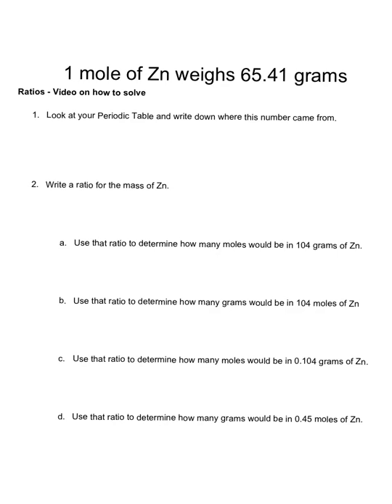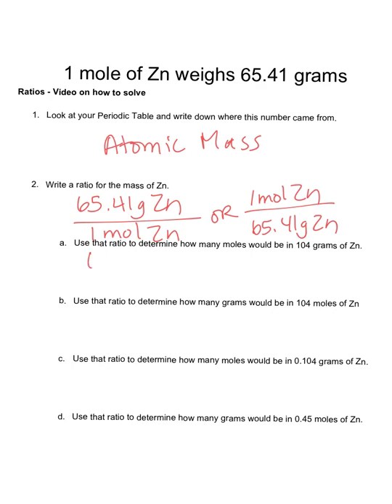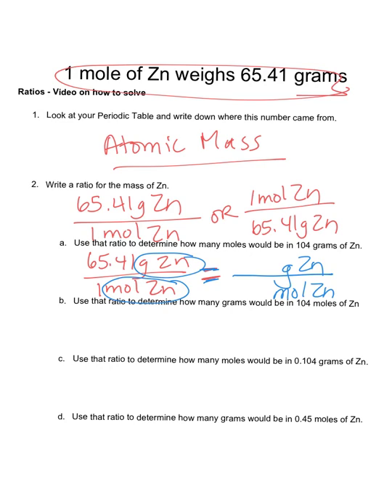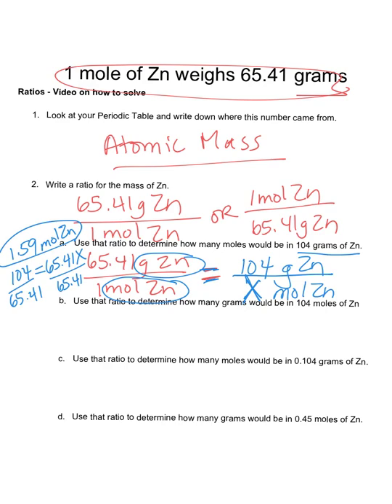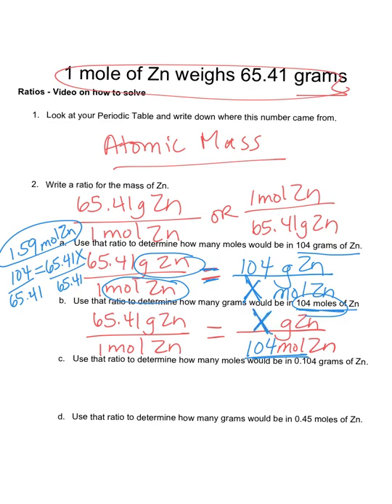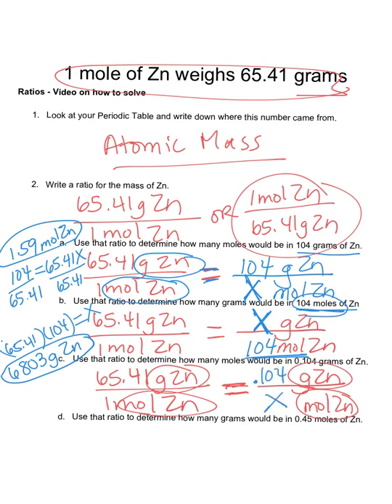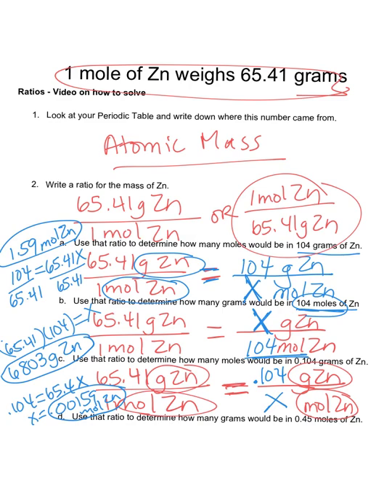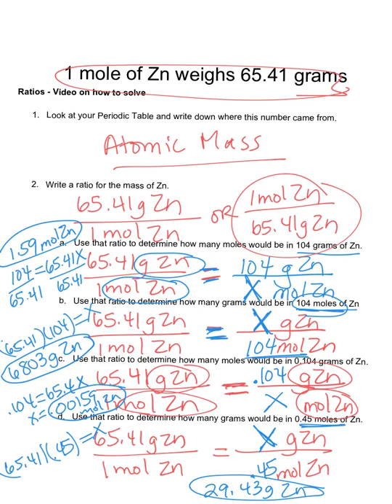P2 intro to grams to moles